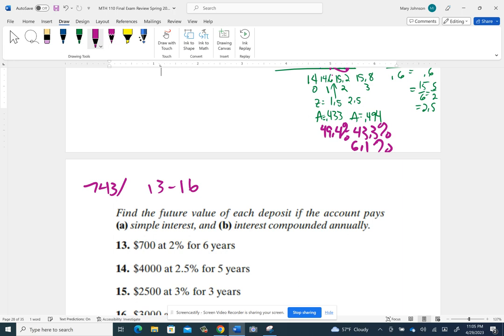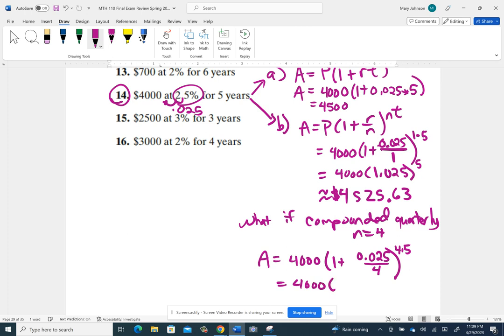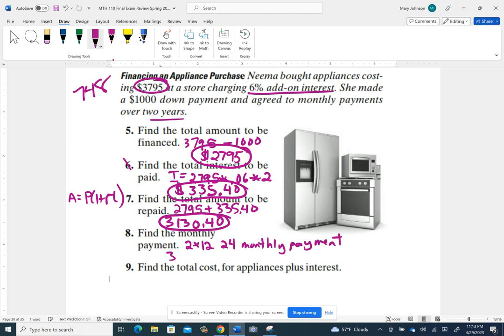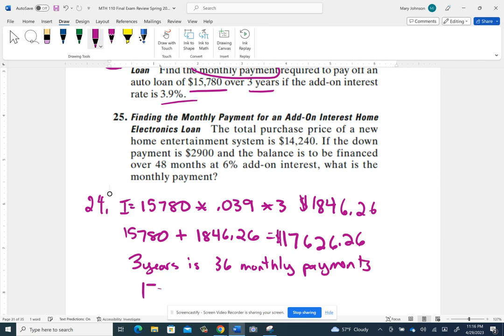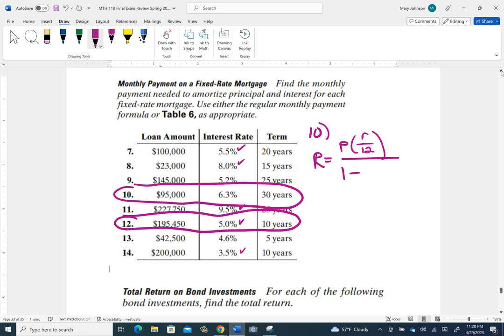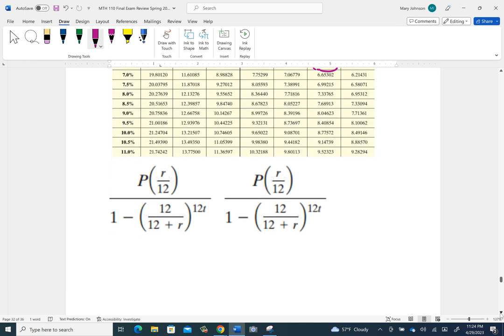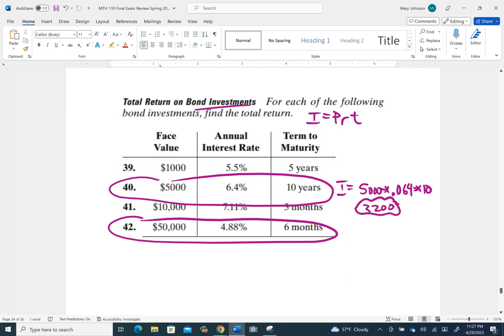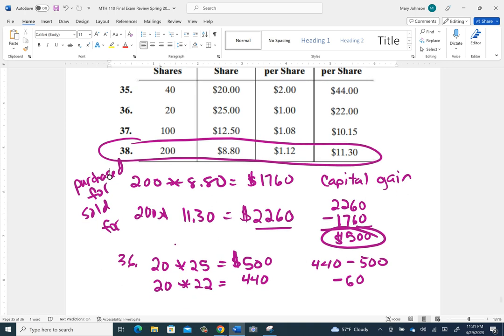Final Exam Review Videos - Chapter 13